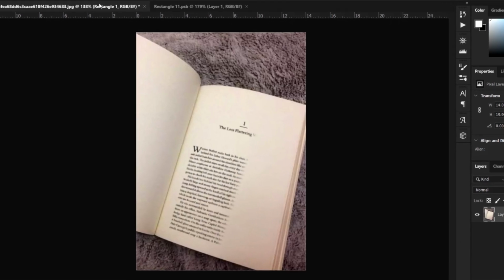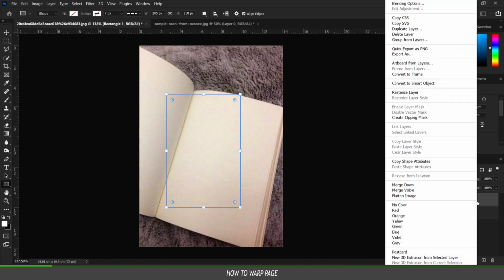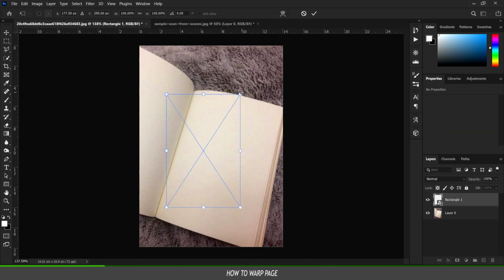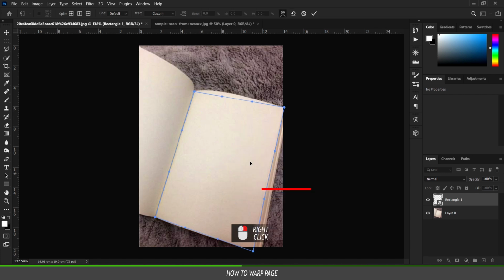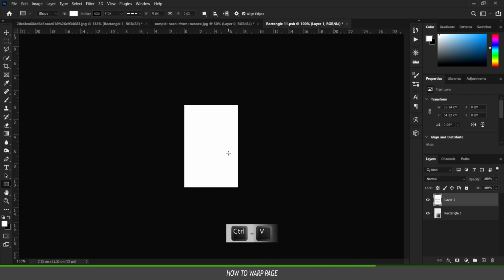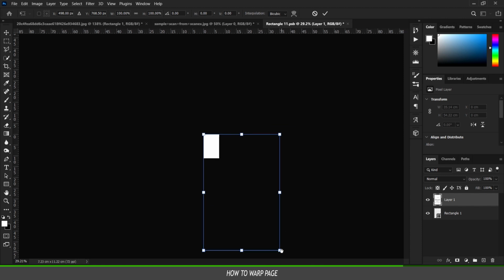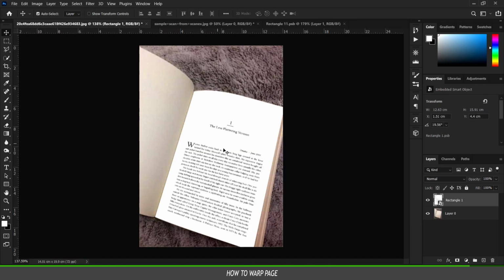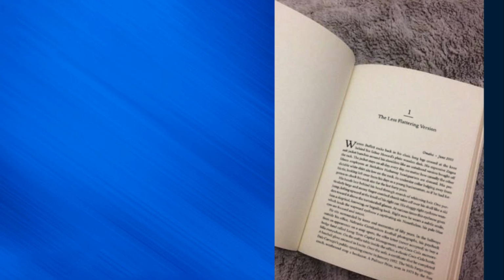How to change page using Smart object in photoshop - Photoshop tutorial for beginners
in this video I will show you how to add a page to an empty book in photoshop step by step in a simple way.
Steps:
-Open photoshop.
-Create a rectangle shape.
-Remove it's fill and stroke.
-Convert to a smart object.
-Adjust the rectangle to the page size.
-Right click then choose warp.
-Copy the wanted page to the smart object and rescale it.
-Choose multiply blending mode.

0:00 Intro
0:05 Create rectangle shape as a smart object
0:29 Distort an warp the shape
0:57 smart object layer
1:23 Outro